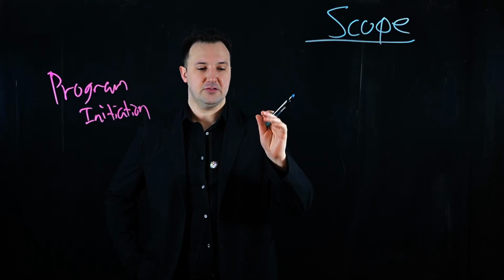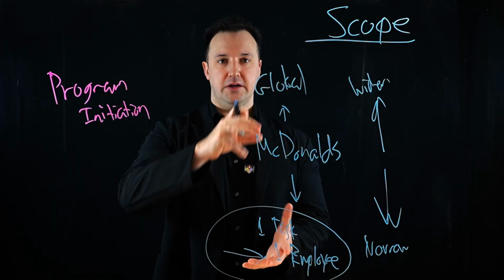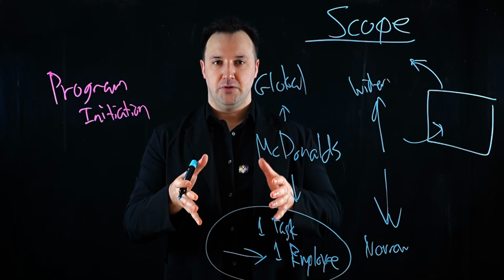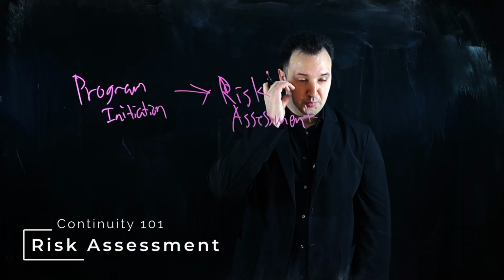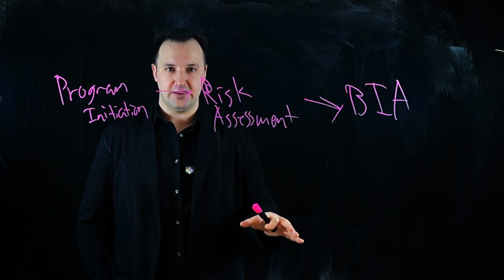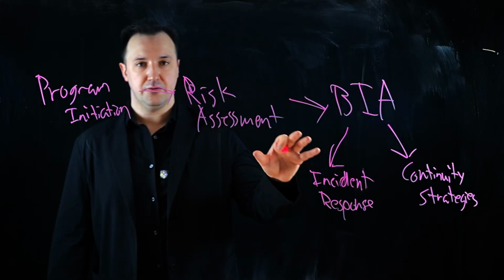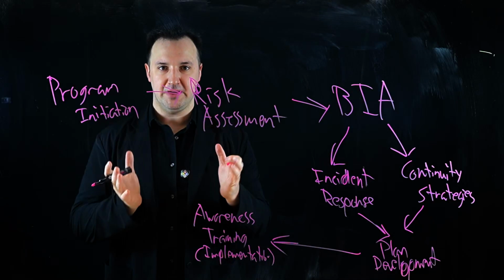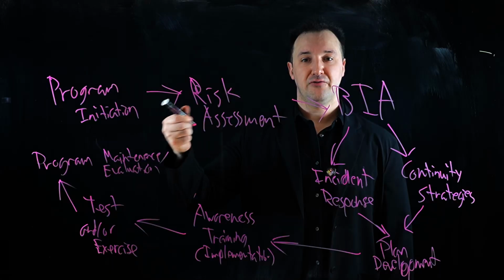Continuity 101 | Chapter 2-1: Program Design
All of the ideas you need to keep in mind when designing your Continuity Program

Chapters:
00:00 - Intro